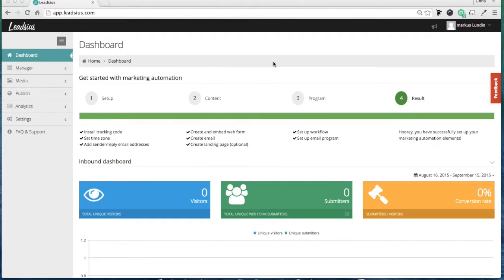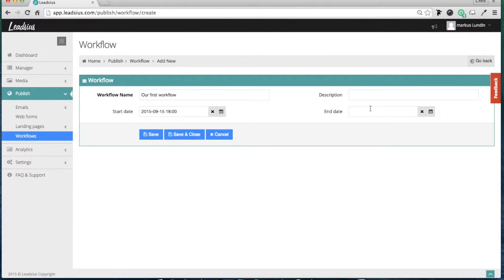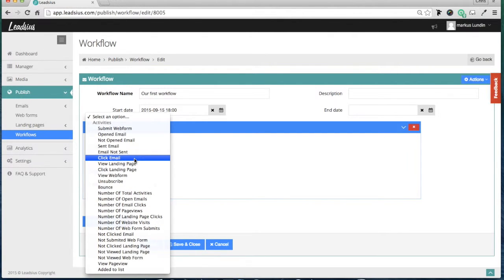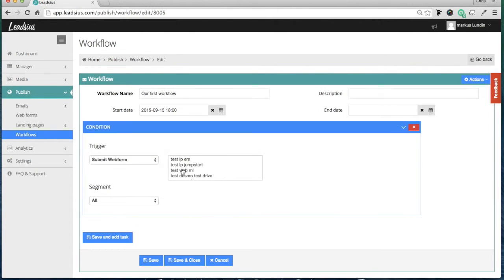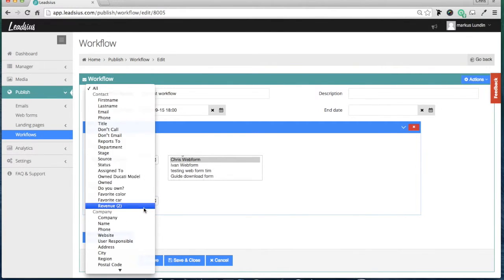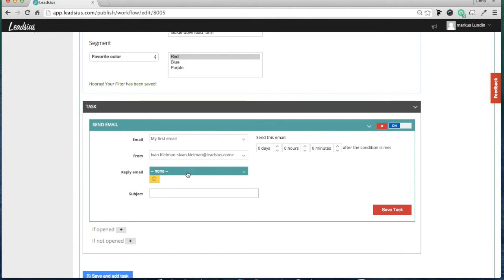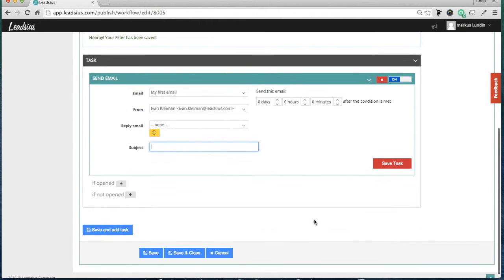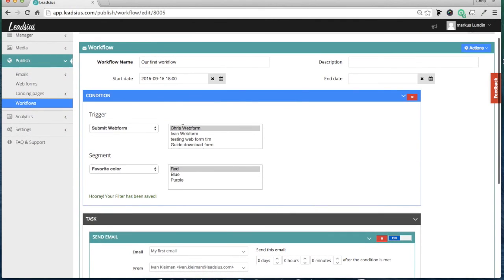Creating Workflows in Leadsius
Bring your website and marketing to life by using behavioral based triggers and automations; this video will show you how!